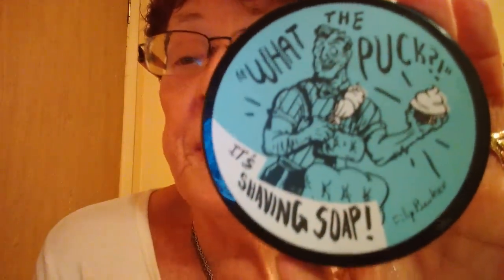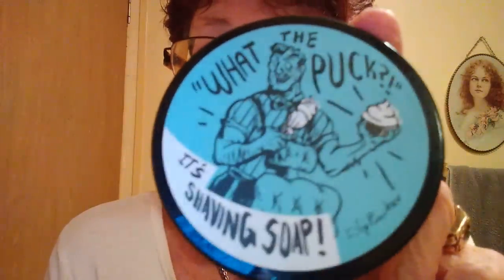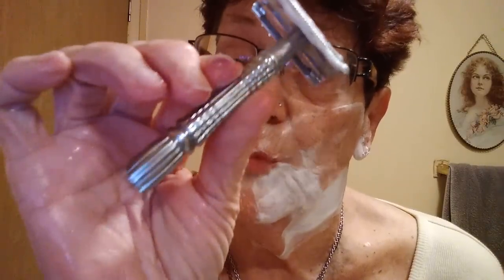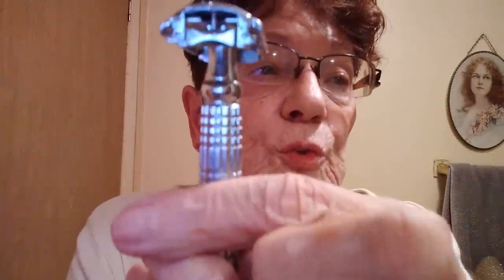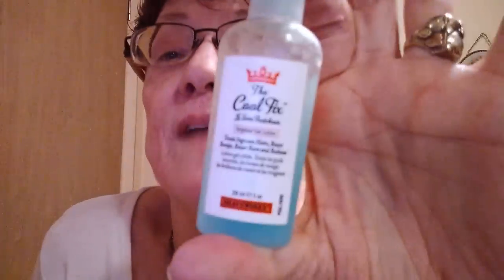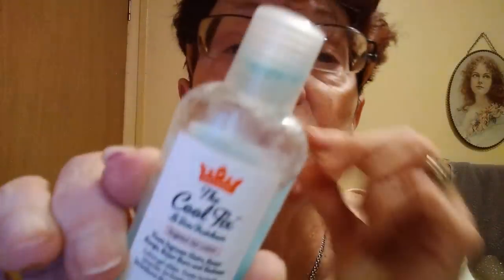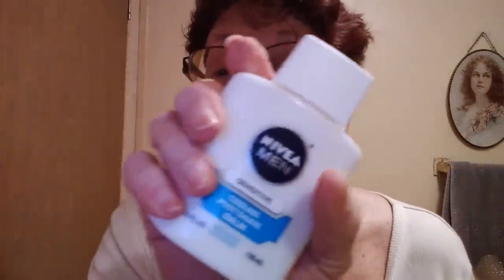First Shave of 2019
My First Shave of 2019

Products used tonight were those I started using when I re-entered the DE Wet Shaving World one year ago.

I kept calling the razors by their wrong names (Multiple Brain Farts and losing Brain Cells Daily!), I even called one of them the Game Changer FFS,  but...

I used two razors:  RazoRock Quick-Start and RazoRock DE-1
Blade: Astra Superior Platinum (Green)
Soap: RazoRock What The Puck Blue Barbershop
Brush: RazoRock Plissoft
Post Shave: Thayers Witch Hazel, Skin Bracer Original After Shave by Mennen, Nivea Men Sensitive Cooling Post Shave Balm

Please, share in the comments the products you first started using while Wet Shaving and that experience.

Homework: Use those products in a shave and come back to the comments here and compare those first experiences to your shave now as far as your proficiency and results.  Bonus Points if you've used products used in this video and comment regarding them.